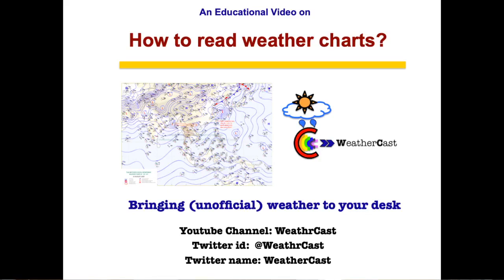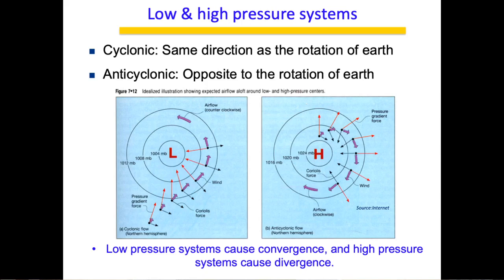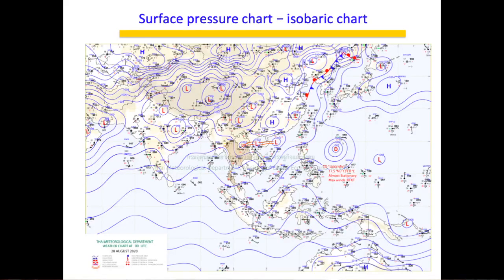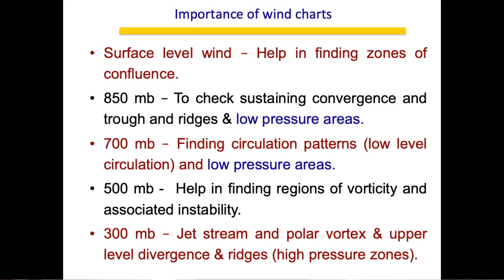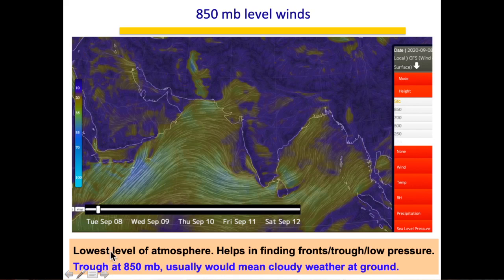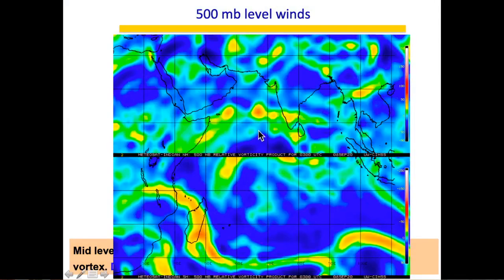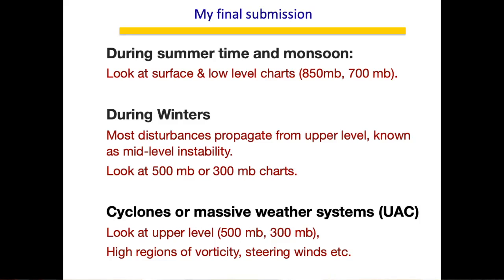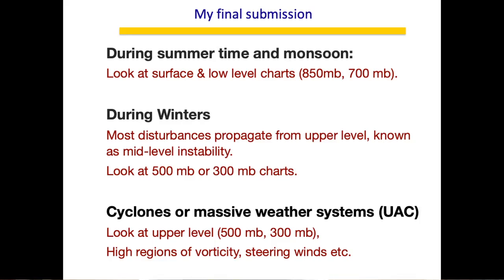How to read weather charts?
In this video, I talk about the importance of wind charts and pressure charts in predicting weather patterns.

Surface isobaric pressure charts, 850 mb level wind charts, 700 mb level winds, 500 mb level winds, & 300 mb level winds.